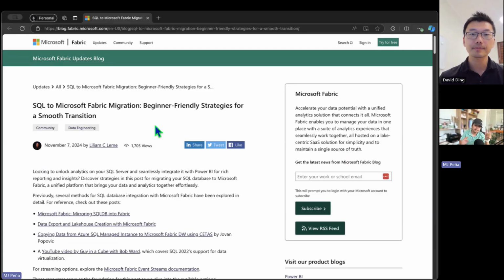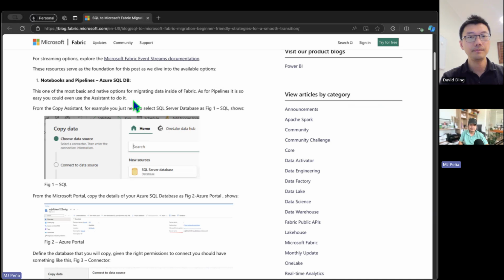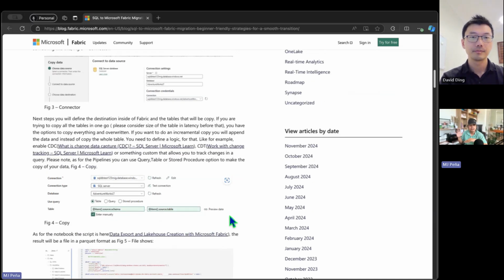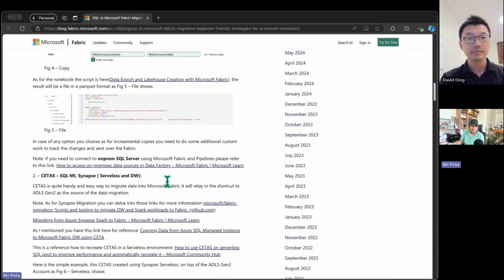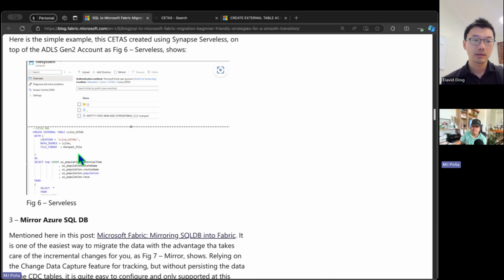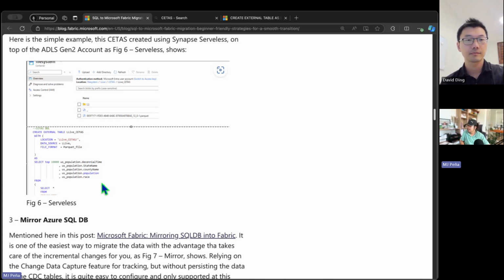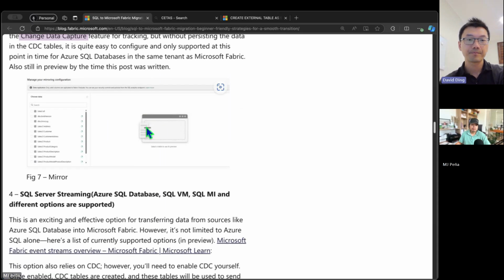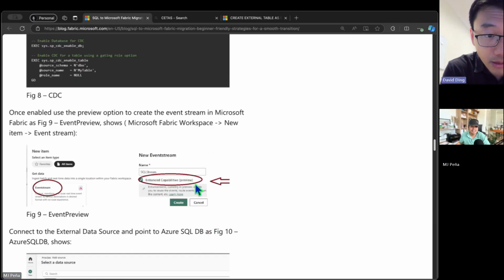Fabric Blog Review: 4 ways to ingest MS SQL data into Fabric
Reviews blog post on a popular question: how to ingest SQL data into Ms Fabric?